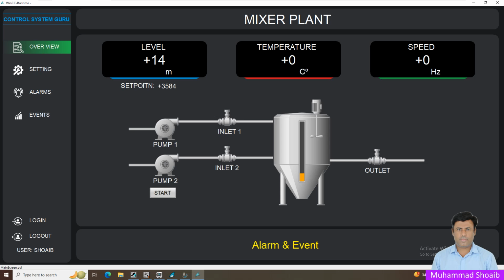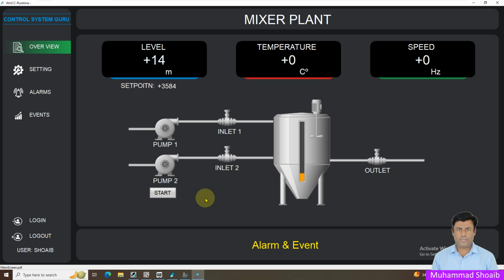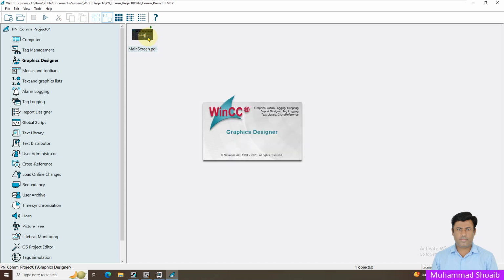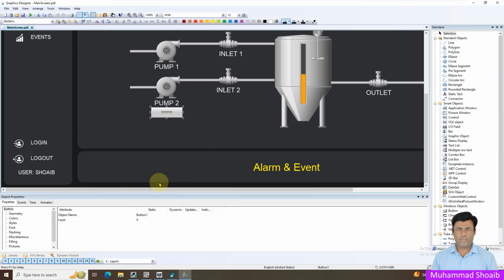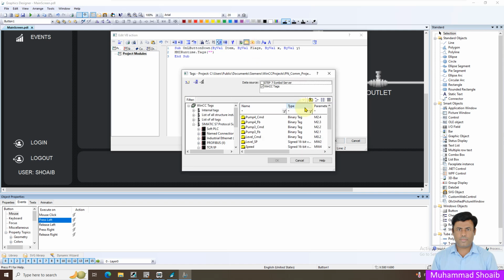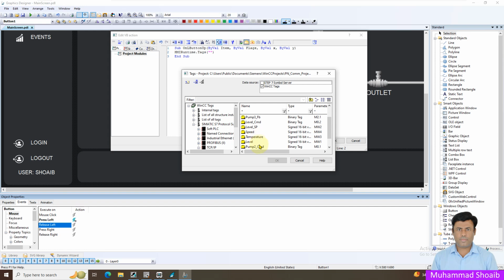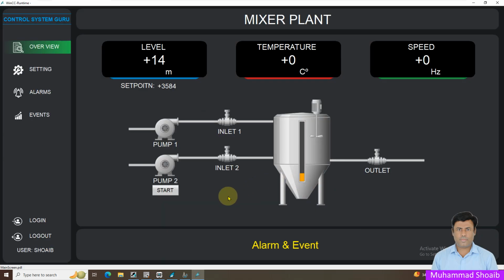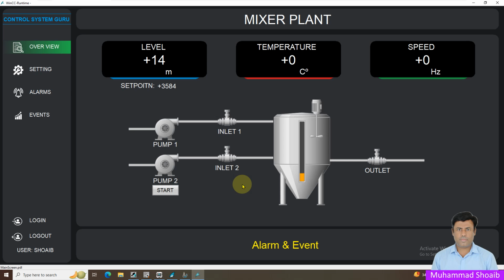13- WinCC v8.0: How to Create a Momentary Button Using VB Script | Step by Step Beginners Tutorial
In this video, you'll learn how to create a momentary button in WinCC v8.0 using VB script. This tutorial walks you through the steps to implement a momentary control, ideal for applications that require temporary activation in SCADA systems. Whether you're new to WinCC or a seasoned user, this guide will help you refine your SCADA & HMI programming skills.